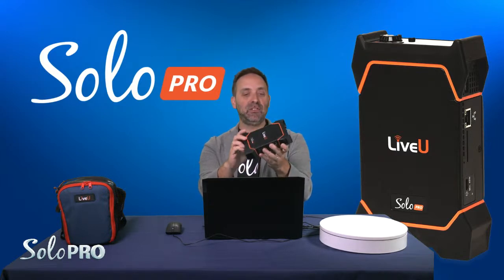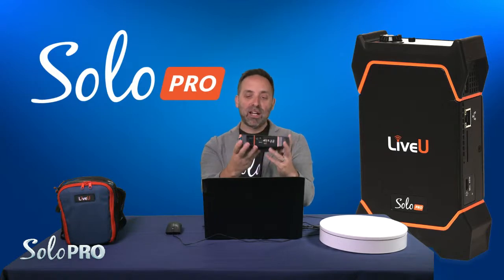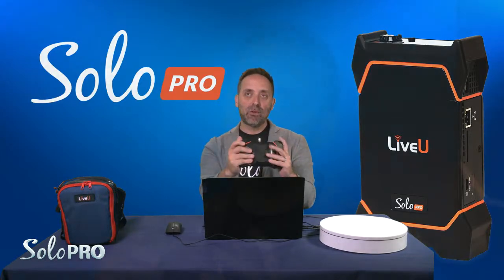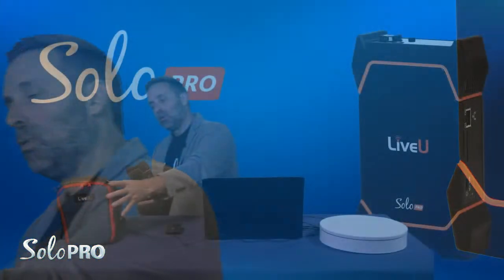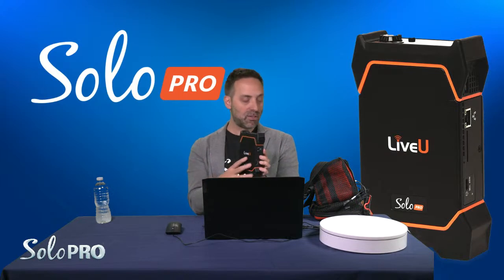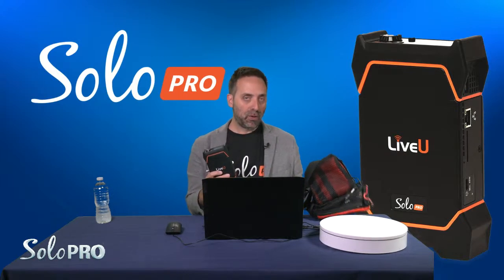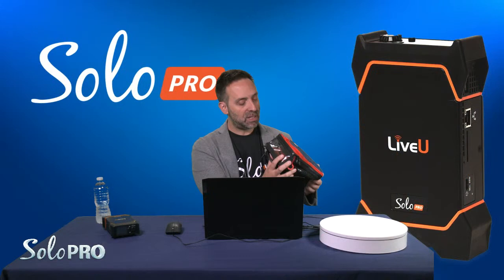Solo PRO - The Sequel - A Live Q+A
Join us for a special live program where Daniel Pisarski will talk you through the Solo PRO features and answer your questions in a live Q&A session.